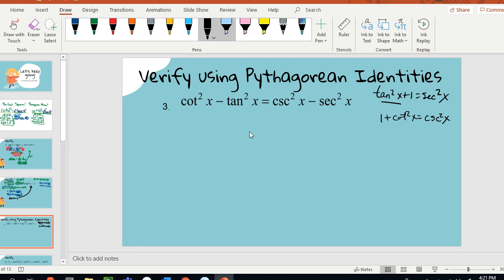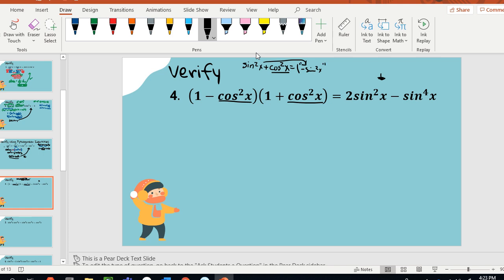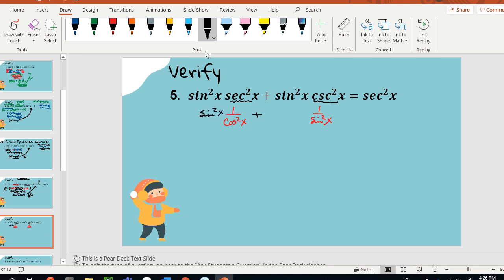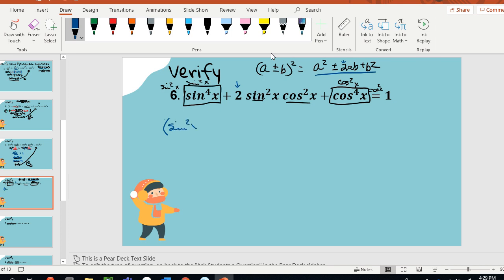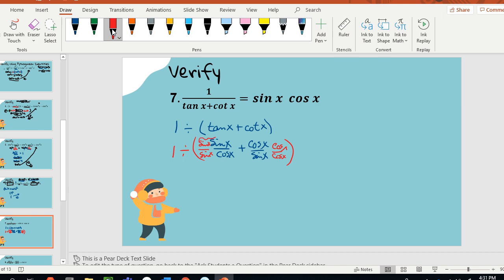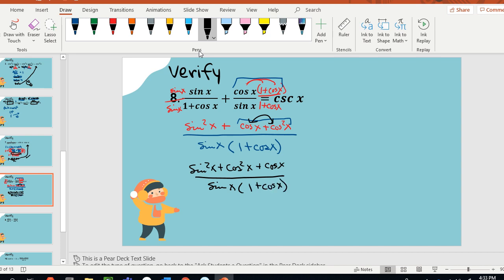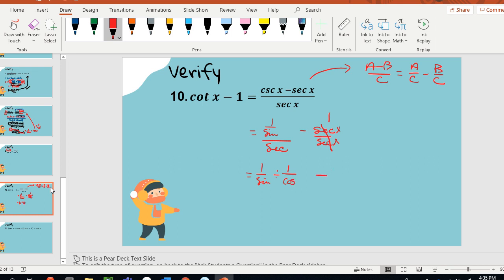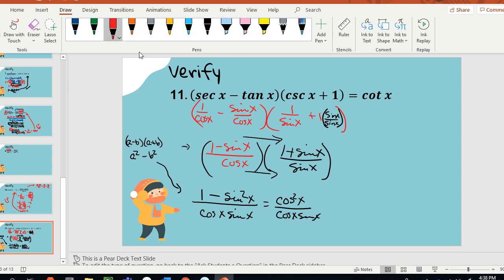7 1 video Part 2 done better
16 minutes of quickly completing class work problems 3-11